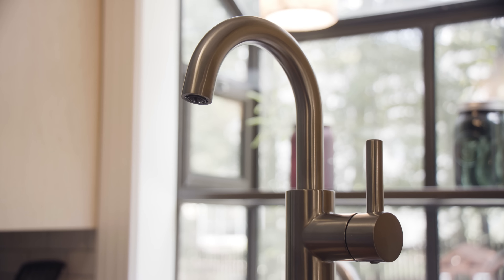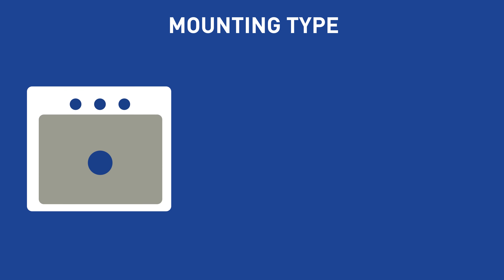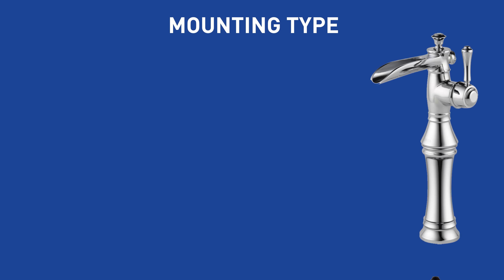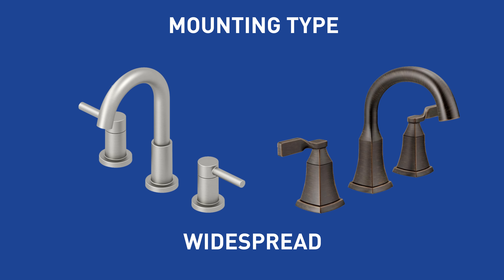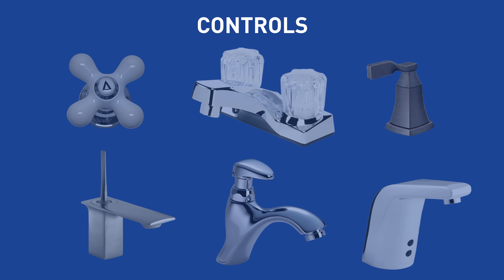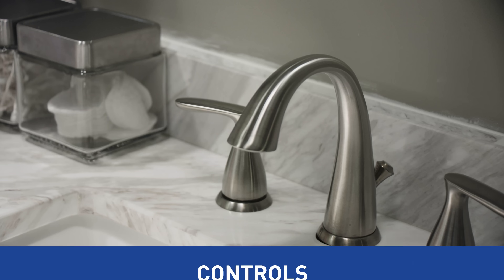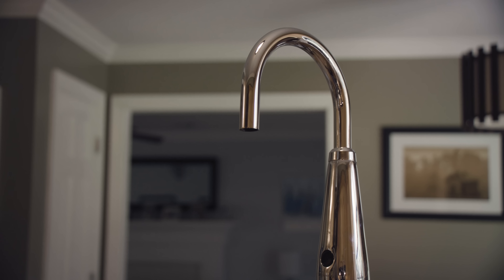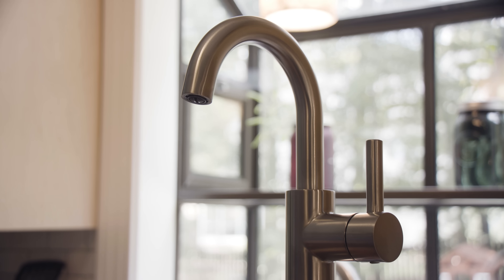How To Choose The Right Faucet | Buying Guide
Learn how to choose the right faucet for your space. Wether you need a faucet in your kitchen or your bathroom, Lowe's has the faucet to best finish your look. Faucets come in a variety of styles, finishes, and sizes, Lowe's will help you do it right by helping you choose the perfect faucet.

Shop the products in this video on Lowes.com:

- Jacuzzi Duncan Brushed Nickel Pvd 1-handle 4-in Centerset WaterSense Bathroom Sink Faucet with Drain
- Delta Linden Venetian Bronze 2-handle 4-in Centerset WaterSense Bathroom Sink Faucet with Drain
- KOHLER Stance Brushed Nickel 1-handle Single Hole Bathroom Sink Faucet with Drain
- Homewerks Worldwide LED Aerator Brushed Nickel 2-handle 4-in Centerset WaterSense Bathroom Sink Faucet with Drain
- Delta Sawyer Spotshield Brushed Nickel 1-handle Single Hole WaterSense Bathroom Sink Faucet with Drain
- Delta Ara Matte Black 1-handle Single Hole/4-in Centerset WaterSense Bathroom Sink Faucet
- Pfister Kenzo Brushed Nickel 1-handle Single Hole WaterSense Bathroom Sink Faucet with Drain
- Delta Sawyer Venetian Bronze 2-handle Widespread WaterSense Bathroom Sink Faucet with Drain
- Jacuzzi Duncan Brushed Nickel Pvd 2-handle Widespread WaterSense Bathroom Sink Faucet with Drain

For more ideas to improve your home, check out Lowe's How-To
Library or our other social media channels: